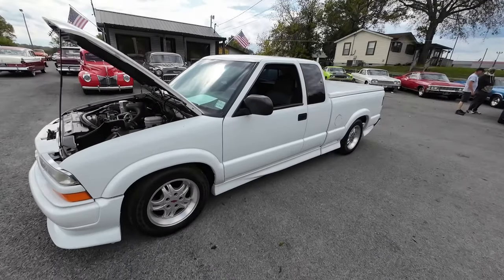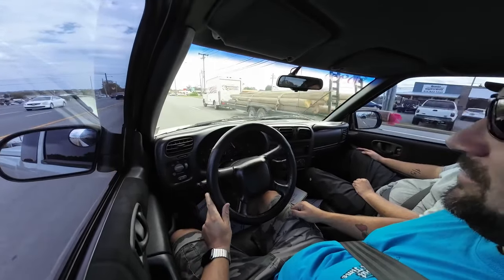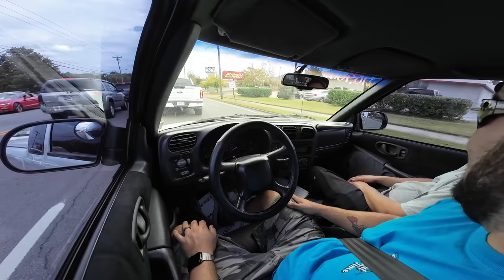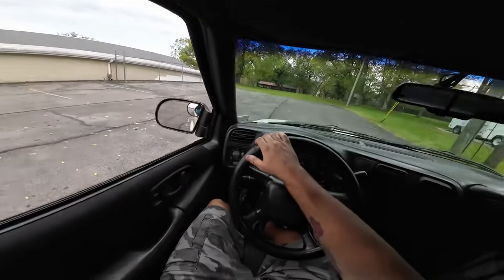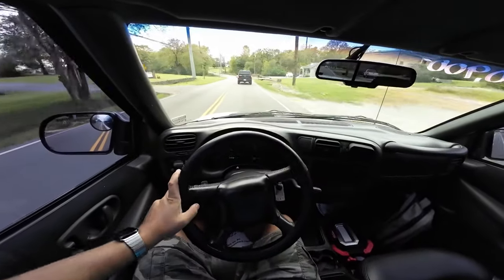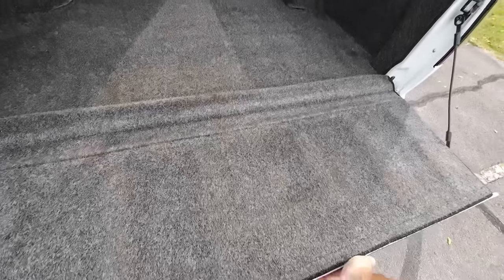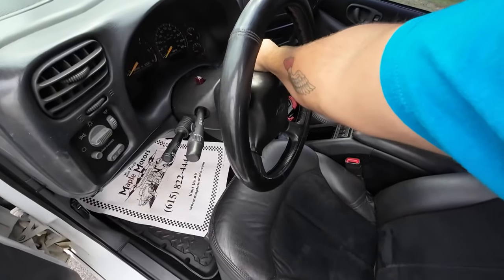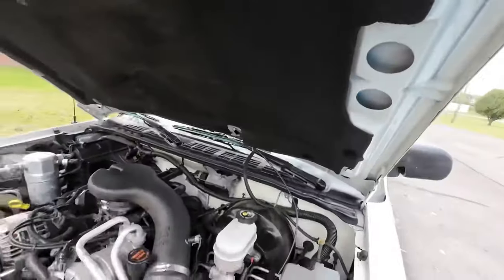Test Drive 2001 Chevrolet S-10 Extreme Extended Cab SOLD $10,900 Maple Motors #2374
2001 Chevrolet S-10 Extreme Extended Cab
4.3 V-6 engine, automatic overdrive transmission, power steering, power disc brakes, air conditioning, K&N cold air intake, Flowmaster muffler, leather interior with bucket seats and console, factory tach and gauges, CD player, tint, ground effects, bed cover, bed rug, 16" aluminum wheels. Stock#2374 $10,900

Maplemotors.com

Web:  Maplemotors.com
 TN residents